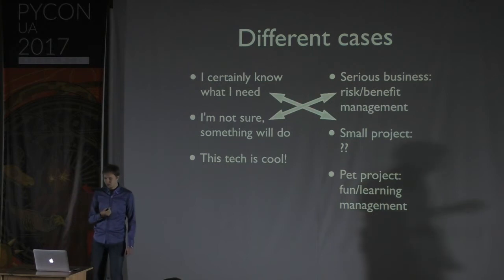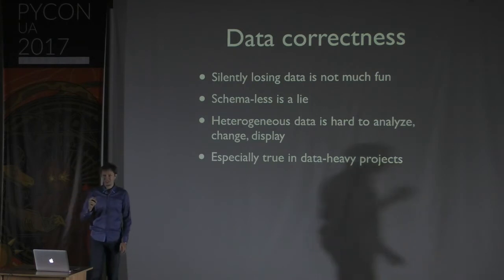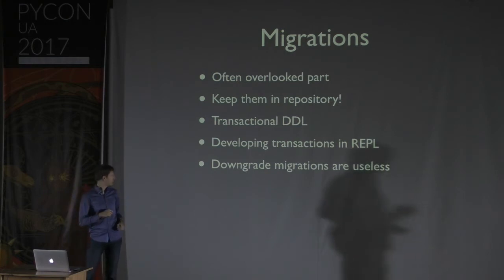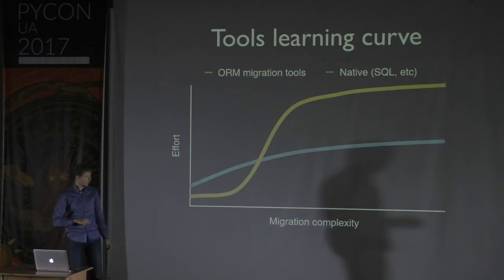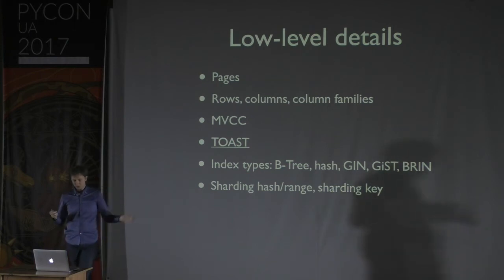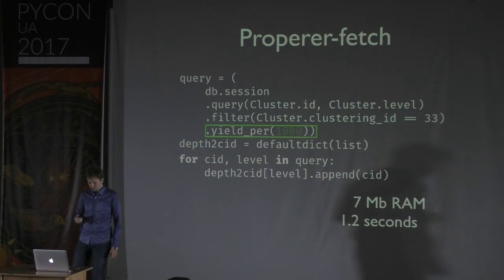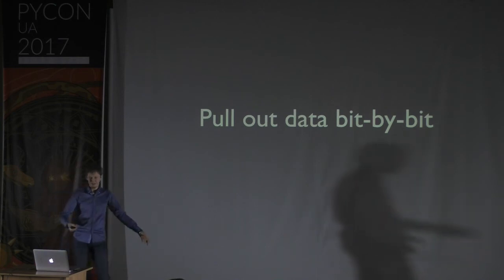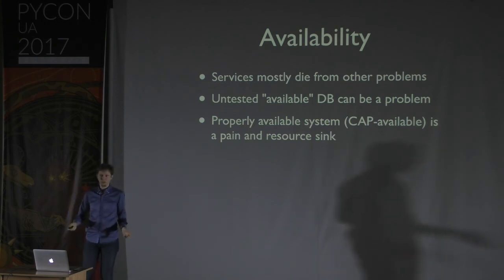Vsevolod Solovyov — How to choose a database